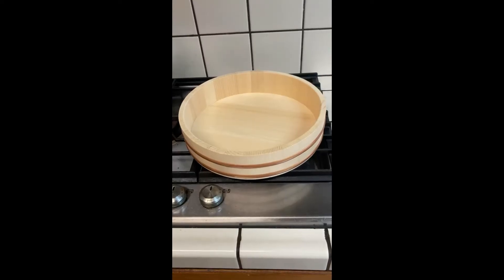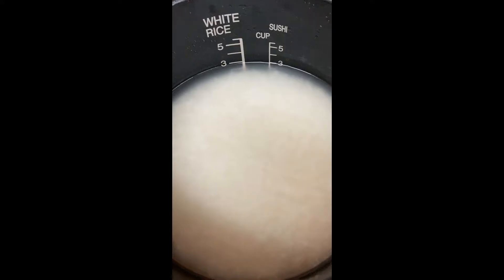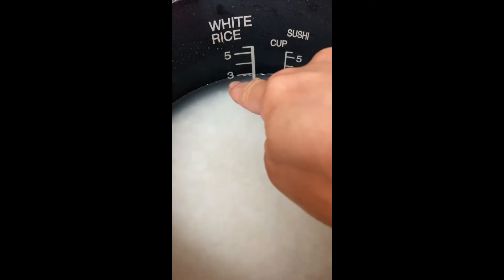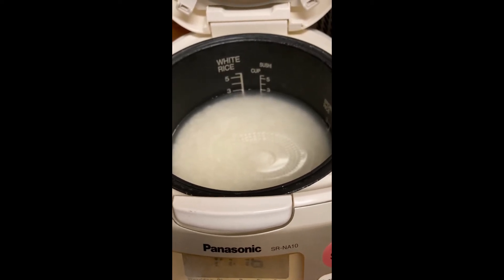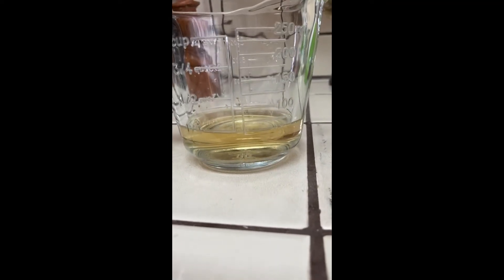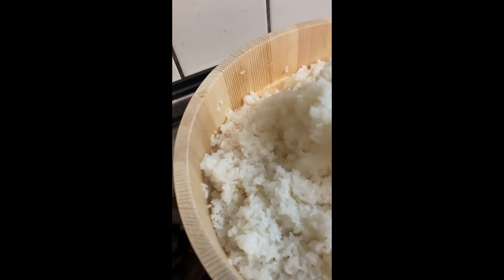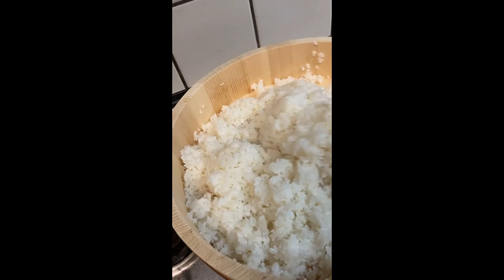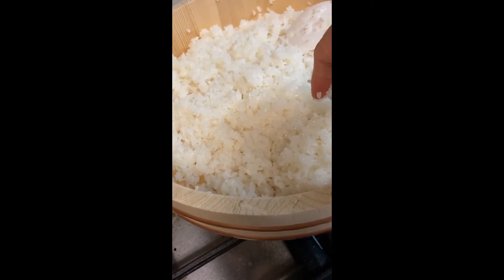How I Make Sushi Rice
This is the way that I learned from my Mom.